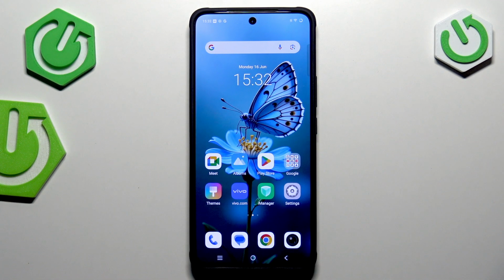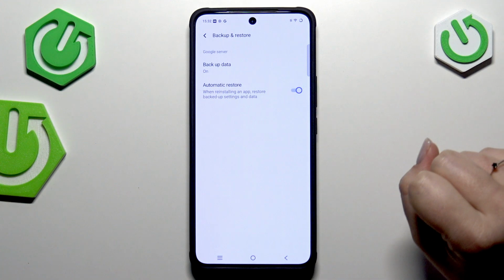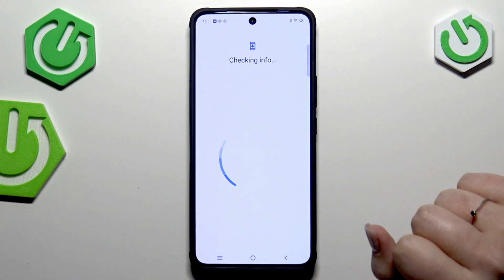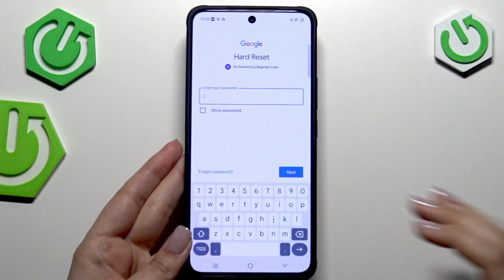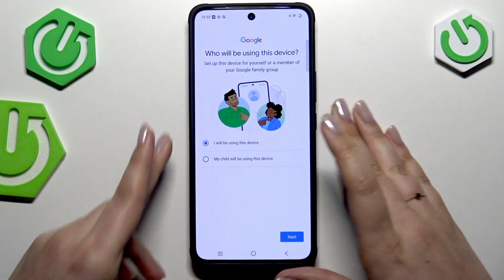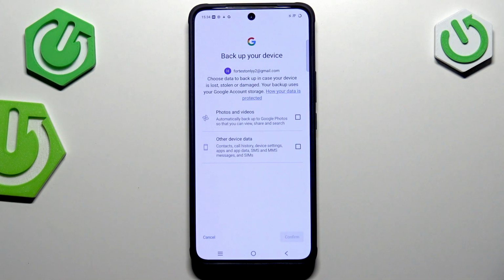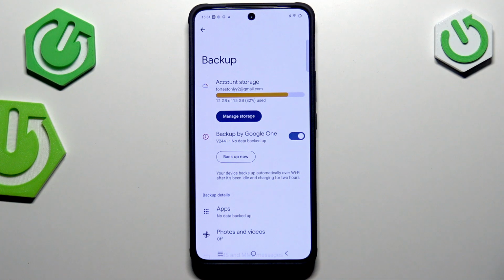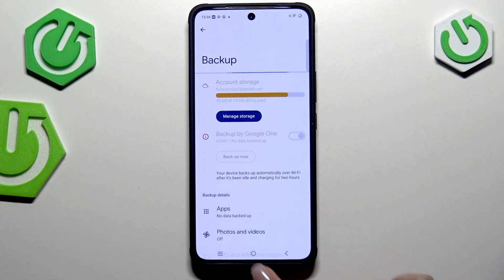VIVO V50 Lite 5G – How to Enable Google Backup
If you want to keep your important data safe on your VIVO V50 Lite 5G, enabling Google Backup is a smart choice. In this video, we show you step-by-step how to turn on Google Backup on the VIVO V50 Lite 5G. You’ll learn how to access the right settings, add or select your Google account, choose what data to back up (like photos, videos, and device data), and manage your backup storage. This process helps protect your contacts, app data, and more, so you can restore everything easily if you switch phones or reset your device. Follow along to make sure your VIVO V50 Lite 5G is always backed up and your information is secure.

How to enable Google Backup on VIVO V50 Lite 5G?
How to add a Google account for backup on VIVO V50 Lite 5G?
Where to find backup settings on VIVO V50 Lite 5G?

0:00 Introduction
0:07 Open Settings on VIVO V50 Lite 5G
0:19 Go to System Management and Backup
0:24 Add or Select Google Account
0:33 Enter Account Details and Agree to Terms
0:42 Choose Data to Back Up
0:50 Manage Backup Storage and Details
1:01 Start Google Backup
1:06 Finish and Confirmation